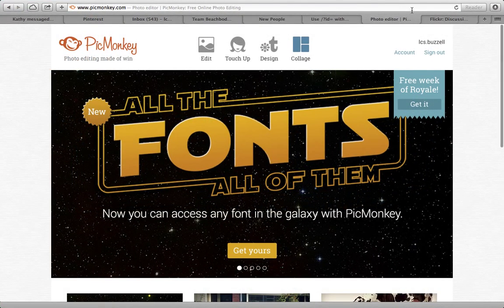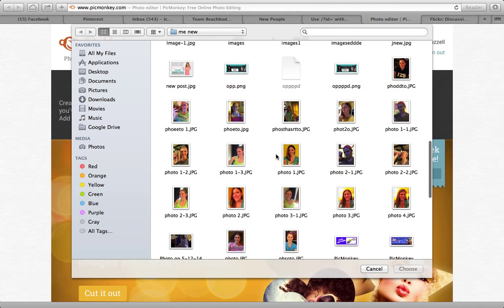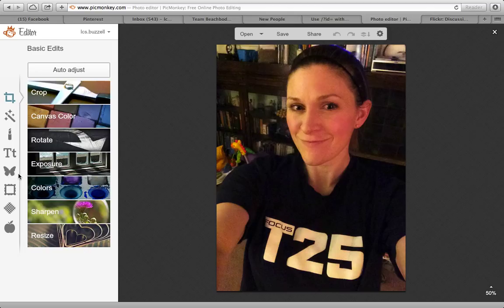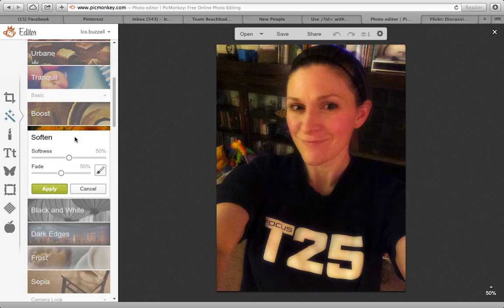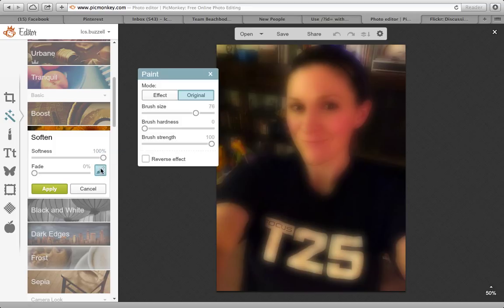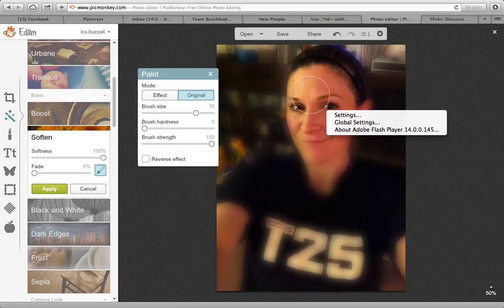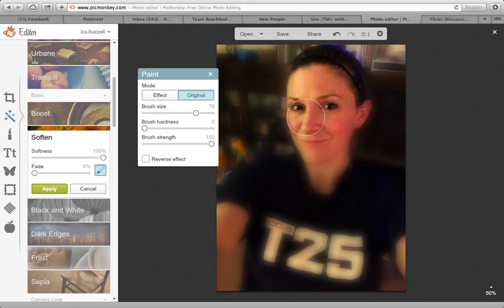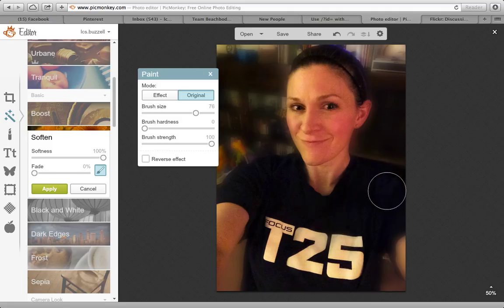Pro Picmonkey Tip: How to Blur Your Background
How to blur just the background on PicMonkey.com